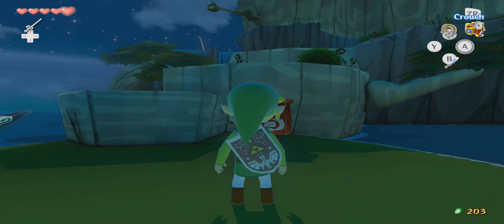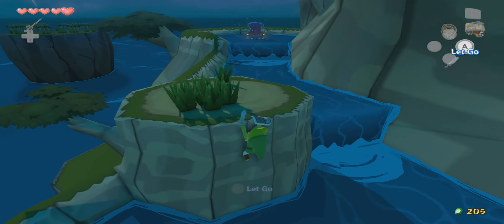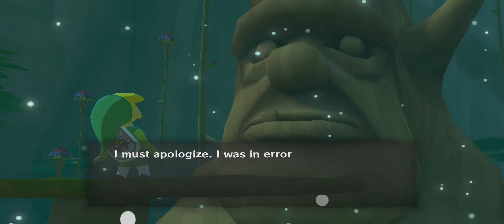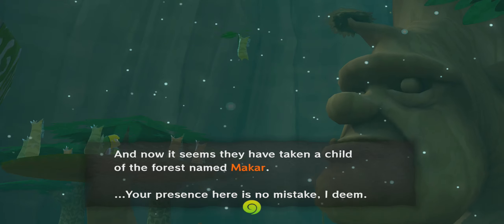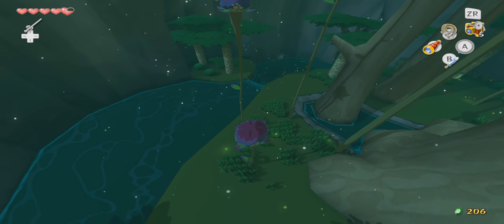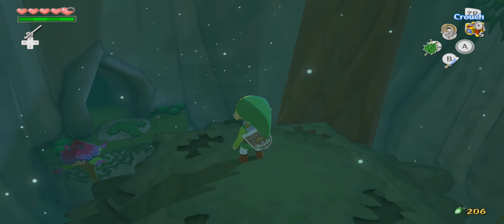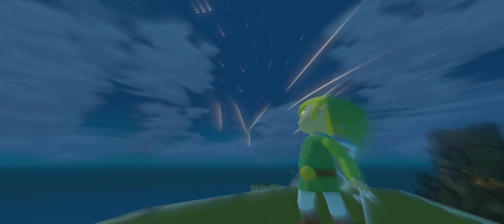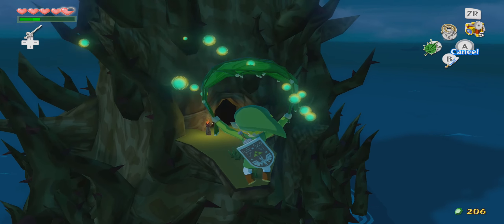Lets Play Wind Waker HD | Episode 10 | Forest Haven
In this episode of the Wind Waker HD Lets Play Link meets the Great Deku Tree and the Koroks in the Forest Haven. After rescuing the Great Deku Tree from a Chu invasion, Link acquires the Deku Leaf. With this item Link is able to enter the Forbidden Woods.